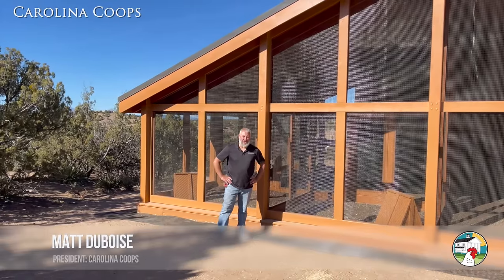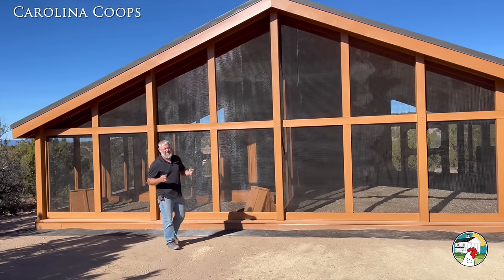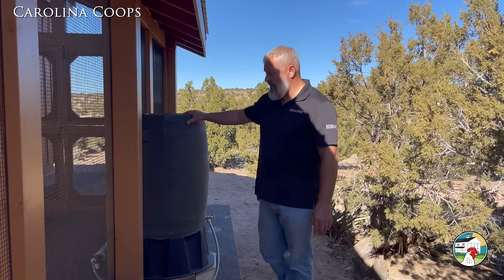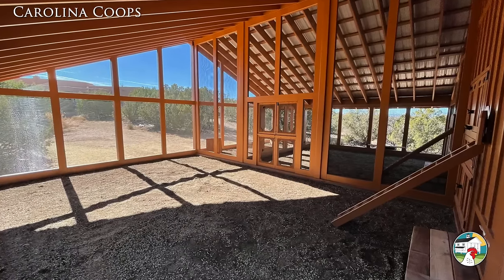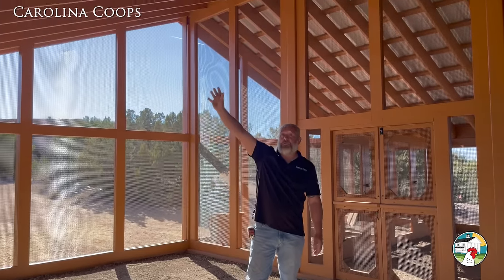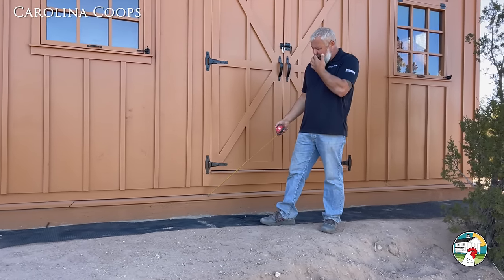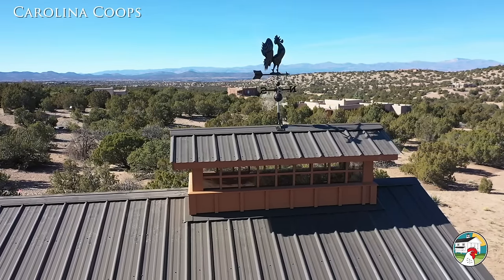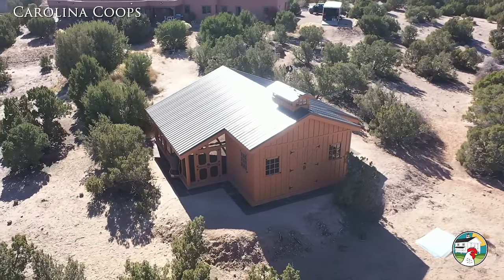See Our Largest Chicken Coop | Can't Free Range? No Problem, This Coop Has it All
This is our largest chicken coop to date. The run size is 24'x34' with a henhouse/shed that is 10'x18'. It was built on location in Santa Fe, NM over 45 days. Virtually all the materials were purchased locally in Santa Fe.

The large chicken coop has many features of our Craftsman Coop such as pull out storage drawers and feeder hoppers, plus new features, such as two separate henhouses with communication doors, loft storage in addition to extra storage underneath the henhouse.
The run is also divided and has an area just for roosters if necessary.

The build was challenging because of the sheer size of the coop and many of the details involved aren't visible in the finished product. The customer will not be able to free range their flock, so size and the ability to create a healthy environment for the chicken was critical.

00:00 - Intro
01:12 - Coop dimensions and base description
06:30 - Heated poultry water system with rain barrels and gutters
07:20 - Going inside the run
09:00 - What to put inside the run
13:46 - Poultry feeder ports
15:55 - Henhouse doors, dropdown clean-out gate, extra storage
17:39 - Inside the henhouse
18:59 - Other side of run with rooster areas
21:30 - Back of the coop
23:04 - Inside storage, nest boxes, cabinets, feeder hoppers
25:23 - Cupola
27:30 - Introducing our henhouse communicating doors
29:49 - Structural integrity of the coop
32:30 - Close